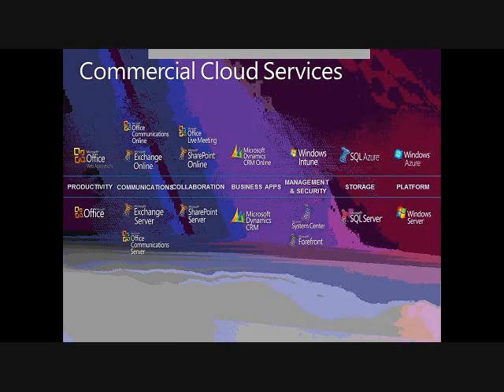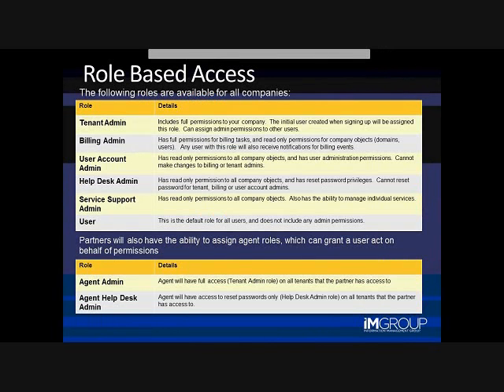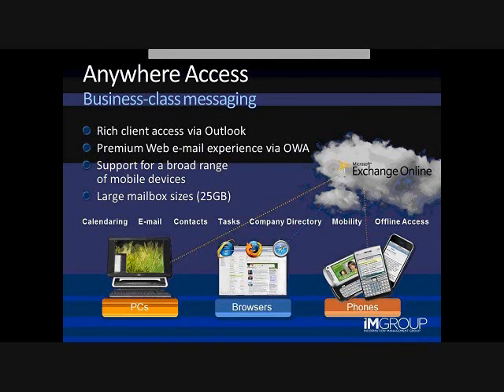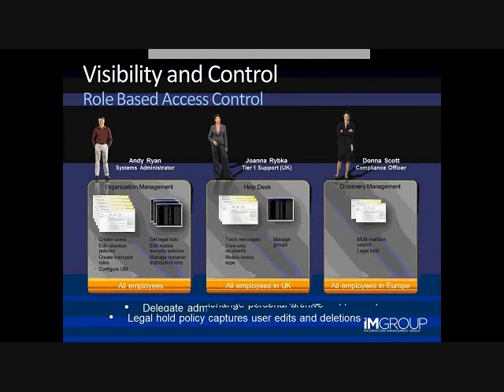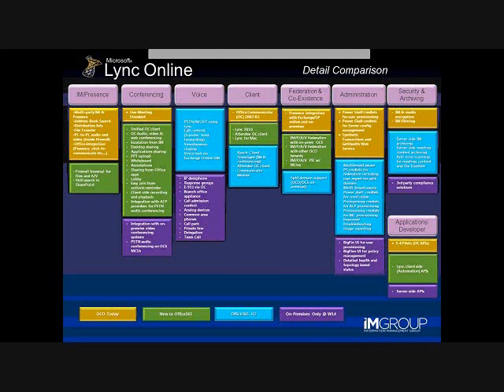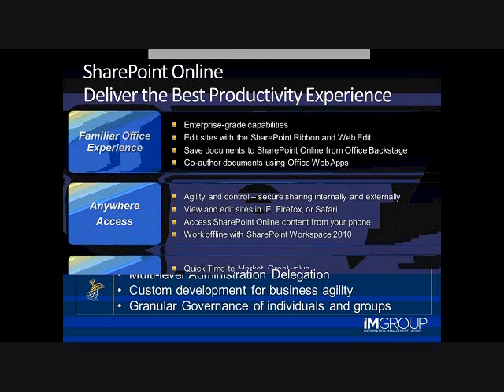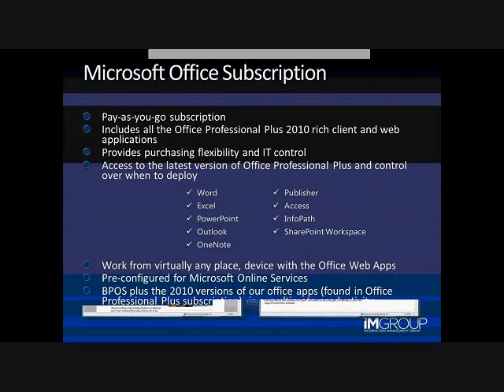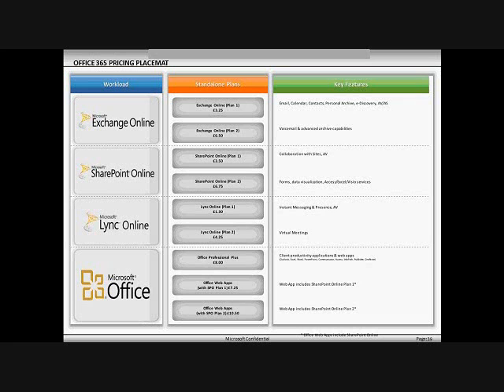Microsoft Office 365 Webinar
Launching in 2011, Microsoft Office 365 brings familiar Office desktop software and Office Web Apps together in the Cloud for the first time, combining Lync with Microsoft Online Services products like SharePoint and Exchange. Office 365 is designed to work for organisations large and small, transforming the way you work and making it easier for people to connect to co-workers, partners, clients and the information that keeps your business moving forward.

The webinar will cover:

The New World of Work -- why the Cloud is the future of low cost IT for almost every organisation.
Microsoft Office 365 -- product demos of the future of online messaging, communication and collaboration.